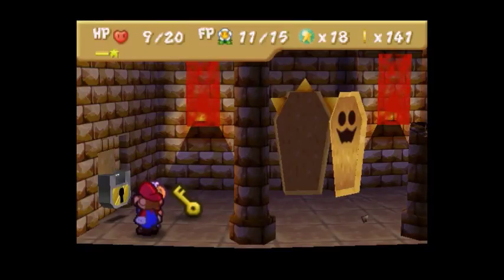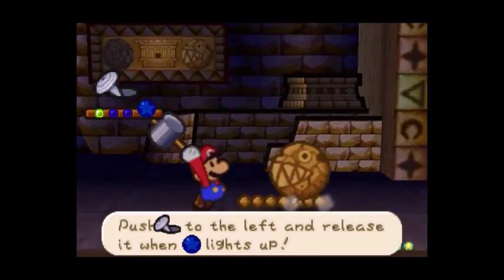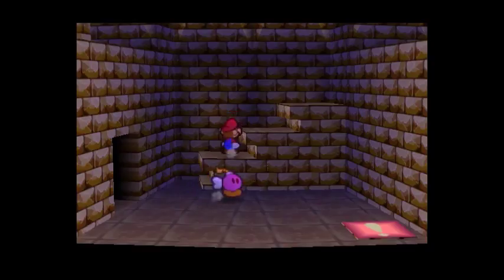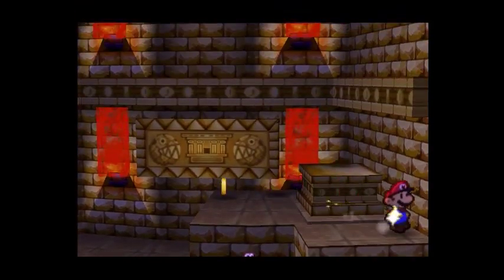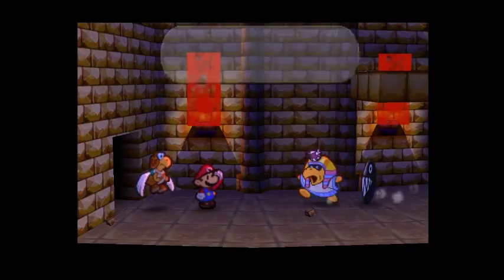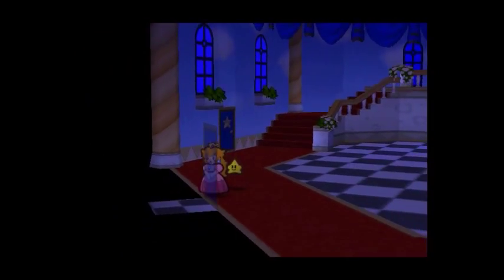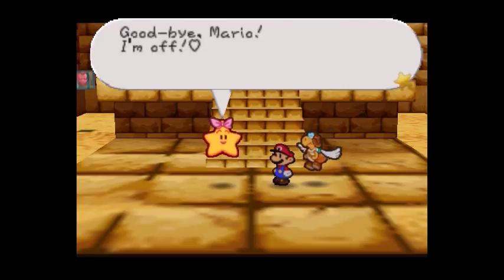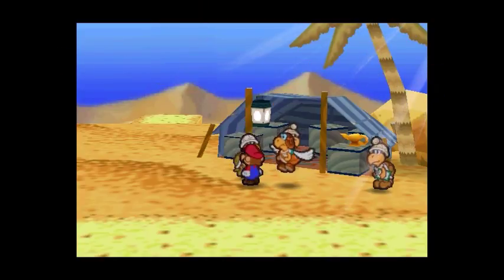Let's Play Paper Mario Part 9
Part 9 of Paper Mario!

In This Episode:
- Chapter 2: The Mystery of Dry Dry Ruins
     - Dry Dry Ruins
          - Super Hammer Acquired
          - Tutankoopa Battle
- Peach Interlude - Chapter 2
- Backtracking Through Mt. Rugged